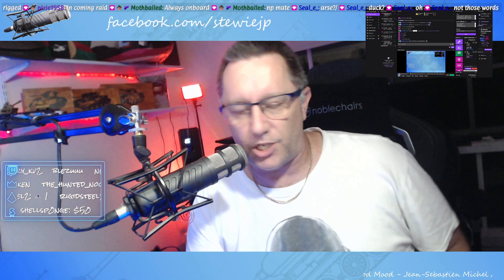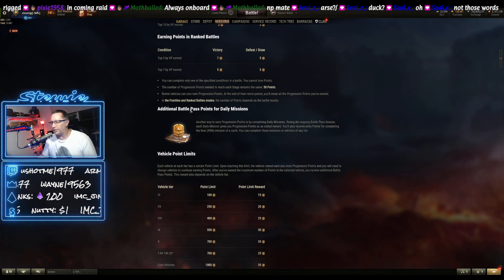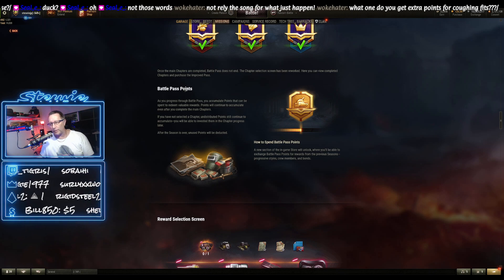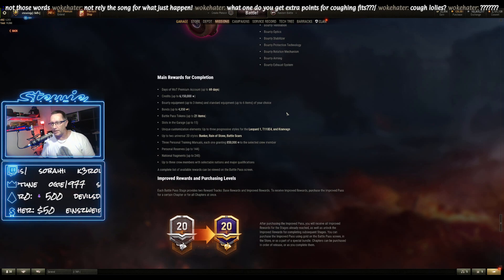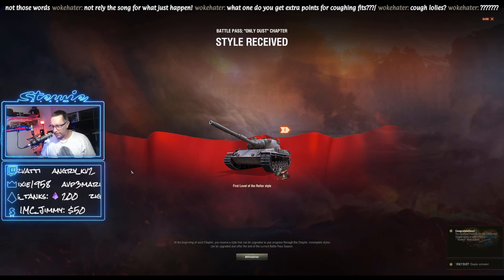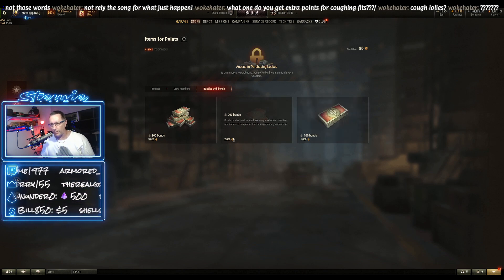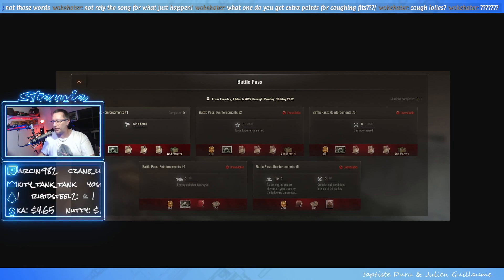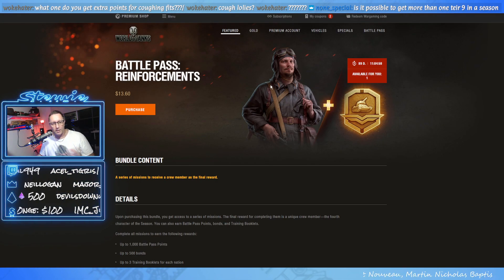World of Tanks Battle Pass Season 7 - Guide, Rewards & Auction BONDS for GOLD & CASH?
99 Views - Dec 1, 2023
Discord Goals! 66% . 333/500

Battle Pass Season 7 is here and with it comes the brand new Cobra & Lorraine 50t Tier 9 Reward Tanks!

Calculation for the maximum amount of bonds you may earn before the Clan Wars auction ends, as well as costs:

Improved Pass 2,500 gold x 3 = 7,500 gold
150 stages x 250 gold = 37,500 gold
Total Gold cost: 45,000 gold (minus 250 gold per stage you complete before the auction ends).
Reward: 4,350 bonds (150 stage progression) + 2,100 bonds (100 bonds per Battle Pass Token up to 21) = 6,450 bonds
Battle Pass Reinforcement Pack ($13.60 AUD at time of recording)
500 bonds = 6.950 bonds running total
Battle Pass Point Shop
7500 points from Battle Pass stages + 1000 Points from Battle Pass Reinforcement Pack = 8,500 Points = 800 more bonds

Total: 7,750 bonds available.

GETONBOARDSTEWIEJP
^ Invite code for Asia server for Gold, Premium and EPIC Missions!

GETONBOARDSTEWIEJP

Rewards with:
500 Gold
3 Days WOT Premium Plus
100k credits

MY STUFF:

i7 9700k
64 GB Crucial Ballistic RAM
2nd Cam - MOKOSE
WALI Monitor Arms
Elgato Streamdeck